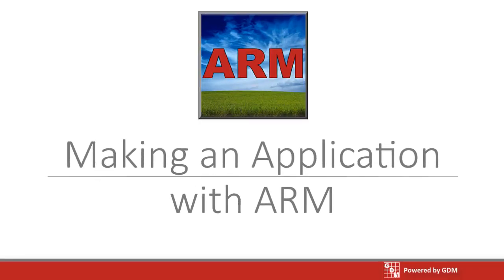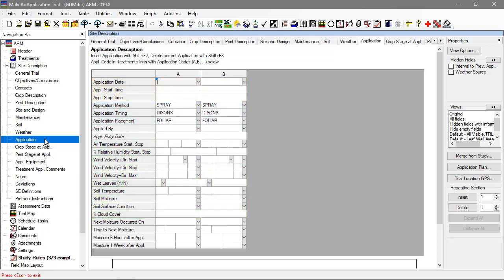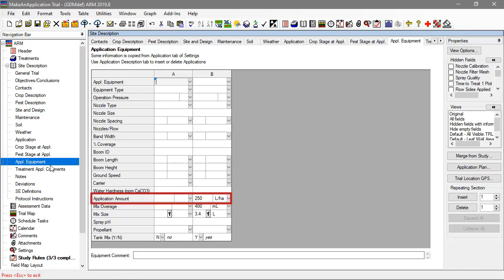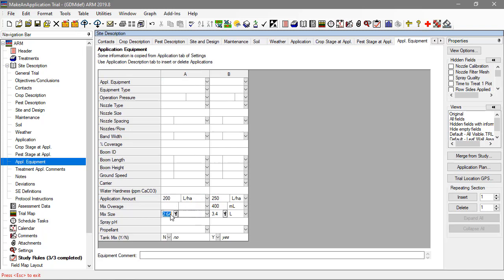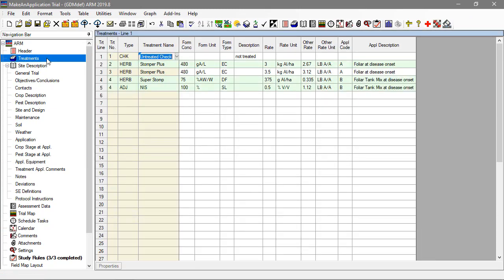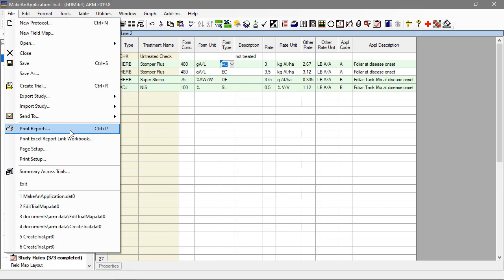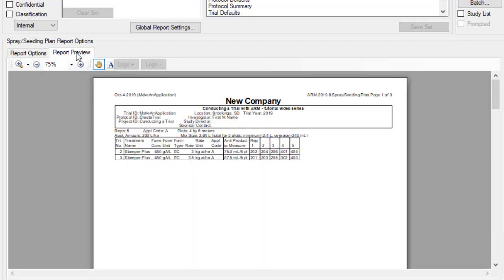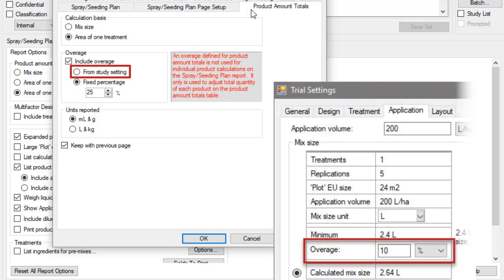Making an Application with ARM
In this video, we discuss how to plan and document treatment applications in a trial. We will explore the Site Description tabs that are used to fill in application details, especially the Application Amount and Mix Size values. We will also use the Mix Size Calculator and the Spray/Seeding Plan report to calculate the exact amount of product to measure for each treatment application.

0:57  |  Enter the time, method, weather and soil details at the time the application is performed, on the Application tab.
1:34  |  The Application Equipment tab is used to fill in details about the equipment used to make the application.
3:11  |  The Mix Size Calculator calculates the minimum amount of mix needed to cover the area of 1 treatment across all reps.
3:46  |  Specify which treatment components are applied at each of these applications on the Treatments editor.
4:44  |  The Spray/Seeding Plan report calculates the amount of each treatment product to measure when making an application.
6:02  |  The Product Amount Totals section lists the total quantity of product needed across all applications and treatments in the study.